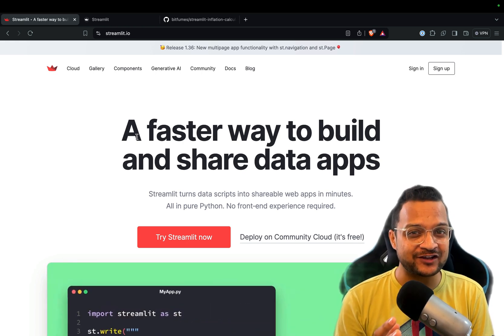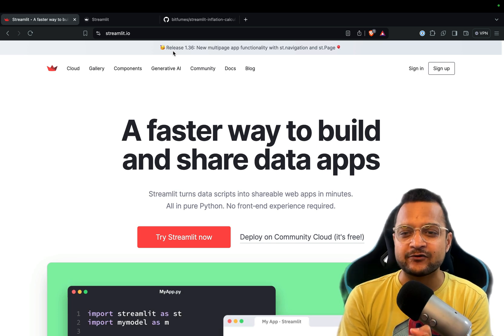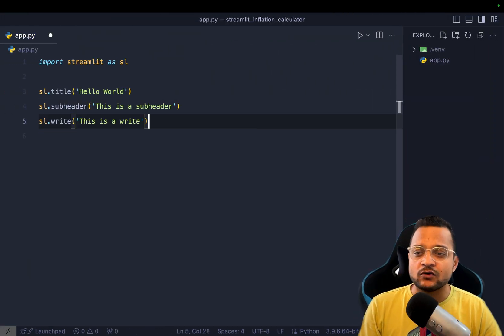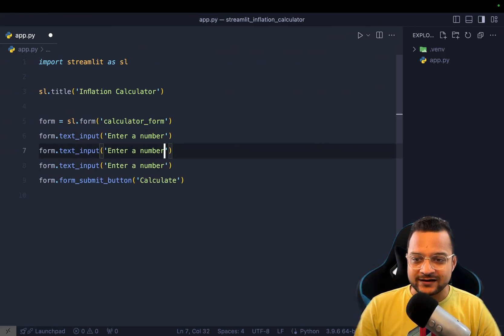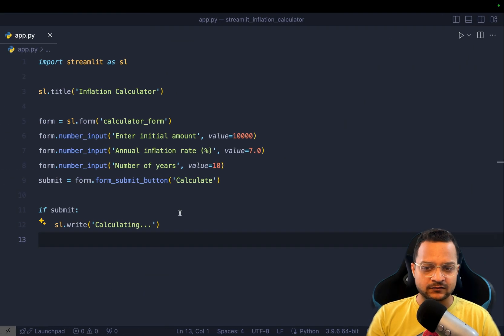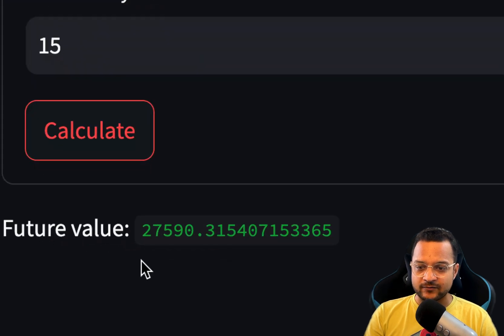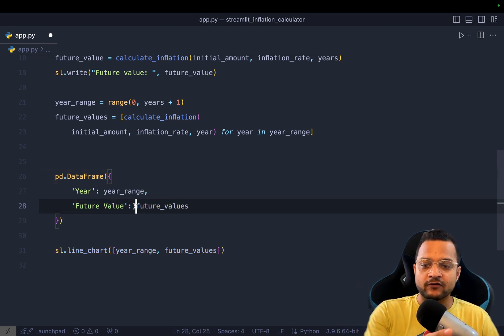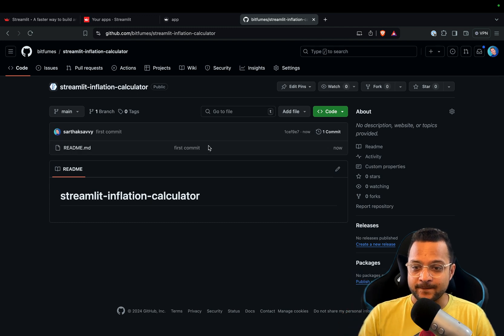Streamlit with pandas and Matplotlib : Inflation calculator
In this tutorial, I’ll show you how to create an Inflation App using Streamlit.

Streamlit is an open-source Python library that makes it easy to create and share custom data apps for machine learning and data science.

By the end of this video, you'll have a fully functional app that displays inflation data and trends.

➡️Chapters:
0:00 Introduction
0:30 Streamlit Intro
2:36 Setting Up the Environment
5:15 Creating Form
9:11 Creating Function
11:00 Streamlit Chart
13:12 Installing Pandas
14:25 Deploying the App
17:33 Conclusion